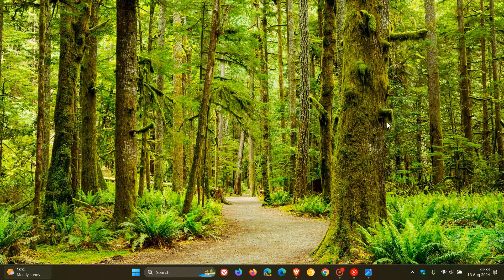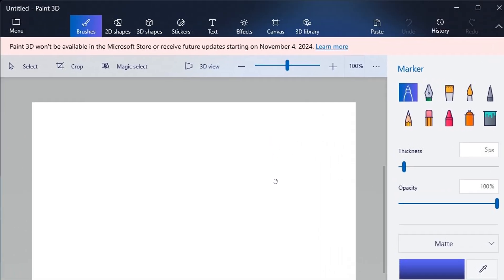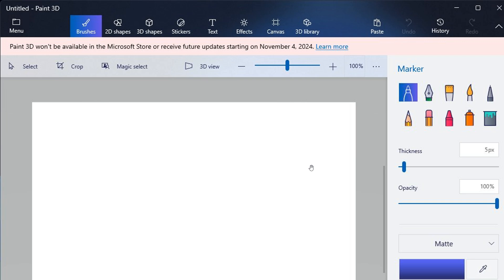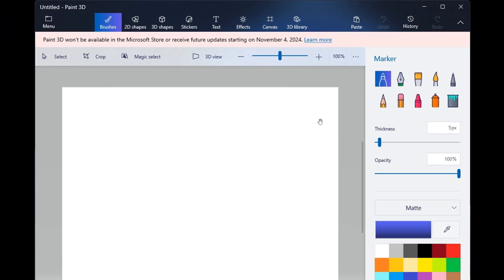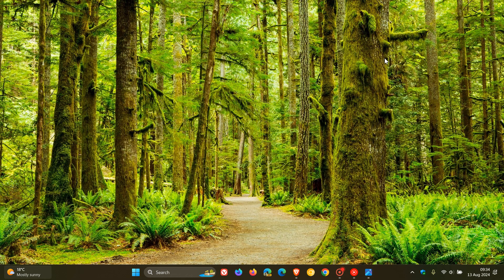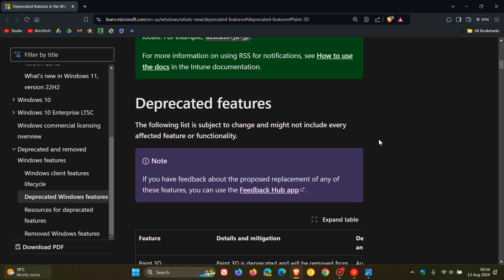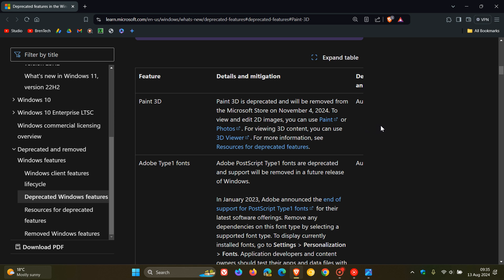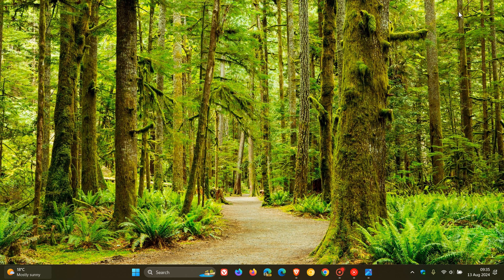UPDATE Microsoft is Saying Goodbye to Windows Paint 3D App in November 2024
Microsoft has now officially announced the apps deprecation.